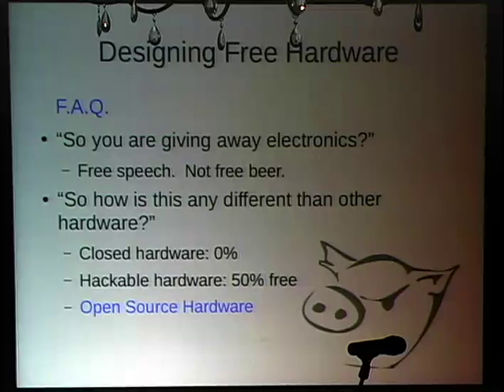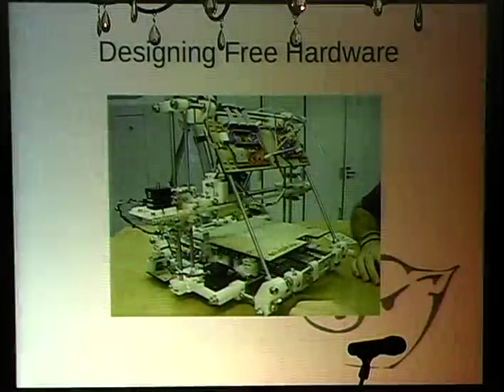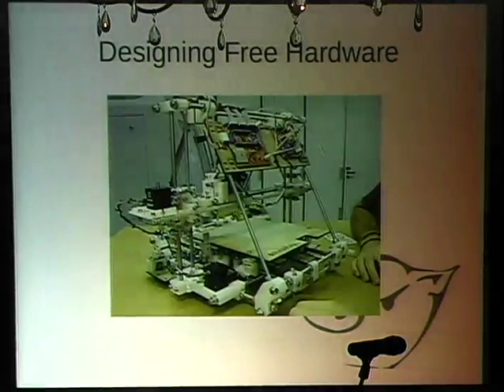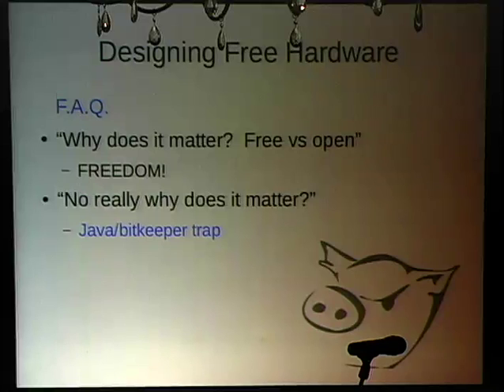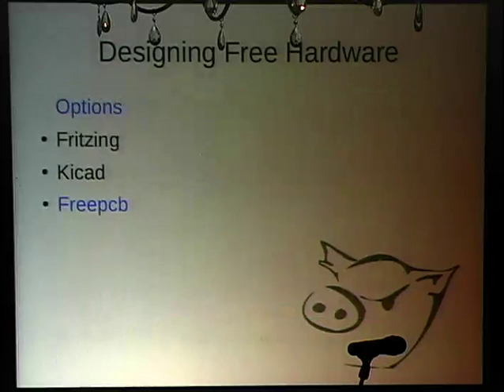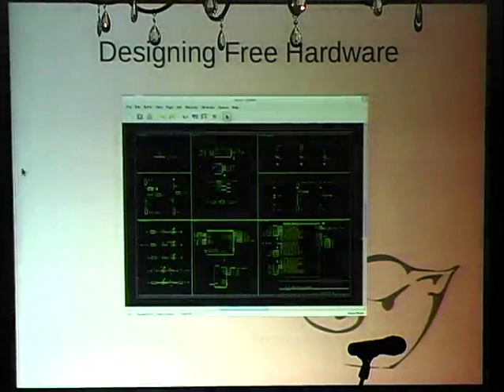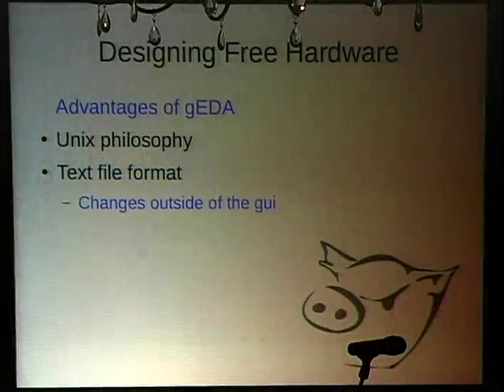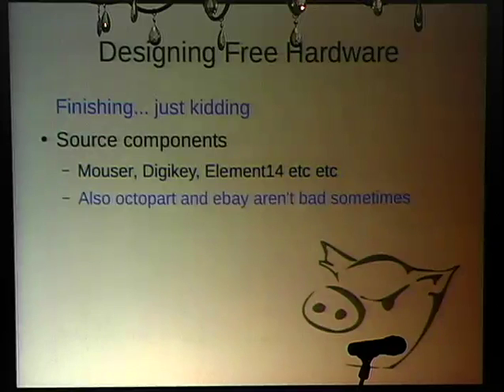Designing Free Hardware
Designing Free Hardware: Scratching Your Own Itch with a Soldering Iron
Matthew O'Gorman, Tim Heath
So you have played with free and open source software? Time for things to get real. Learn how to go from a simple idea like "I need some electronic dice" or "wouldn't it be insanely great if I could control my TV from my phone" to a simple breadboard prototype, on to a custom schematic and then laid out in PCB, sending your Gerber files to China for fabrication, and then carefully soldering it together to scream "it's alive" as your LED glows brightly for the first time.